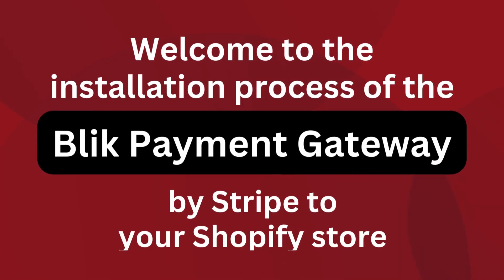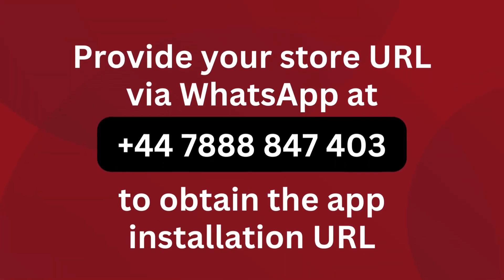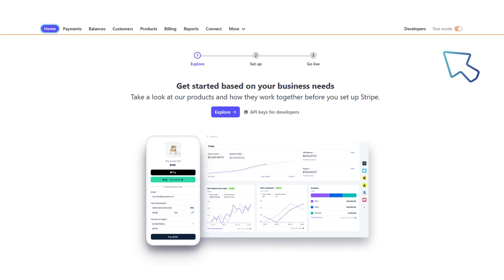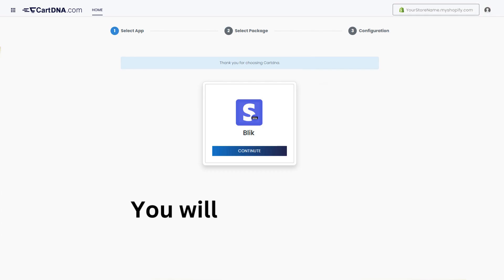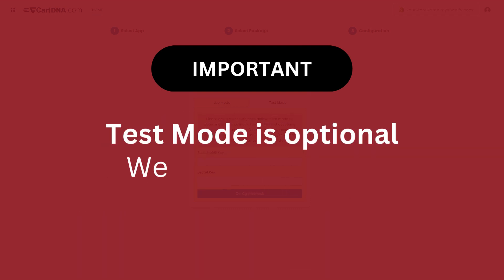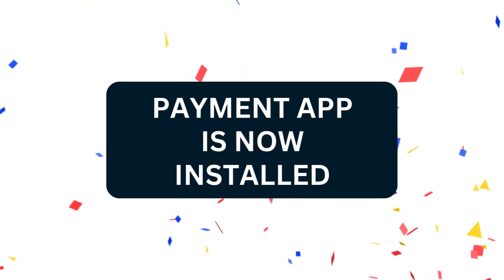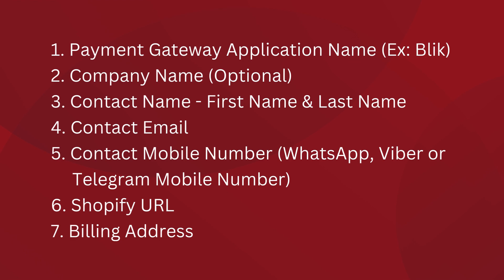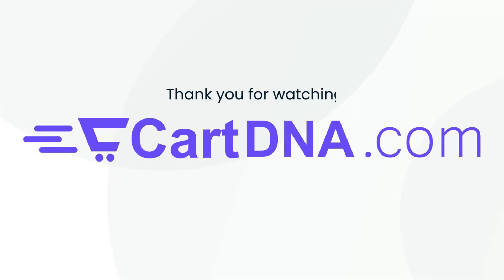How to Integrate Blik by Stripe Shopify Application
How to Integrate Blik by Stripe Shopify Application with your Shopify Store?
Customer locations - Poland
Presentment currency - PLN
Stripe accounts in the following countries can accept BLIK payments
BLIK is a single use payment method that requires customers to authenticate their payments. When customers want to pay online using BLIK, they request a six-digit code from their banking application and enter it into the payment collection form.

The bank sends a push notification to your customer’s mobile phone asking to authorize the payment inside their banking application. The BLIK code is valid for 2 minutes; customers have 60 seconds to authorize the payment after starting a payment. After 60 seconds, it times out and they must request a new BLIK code. Customers typically approve BLIK payments in less than 10 seconds.